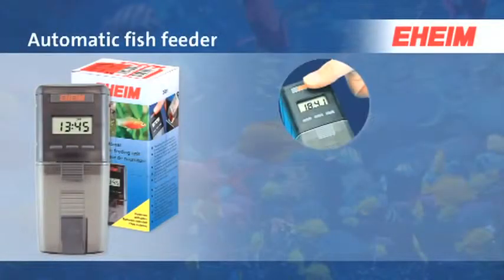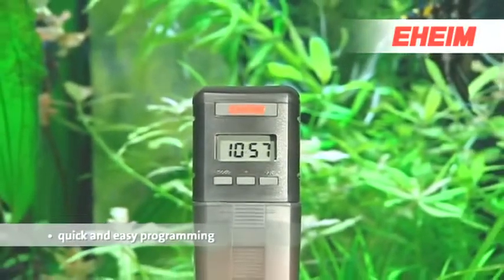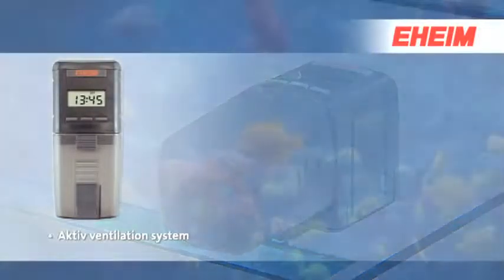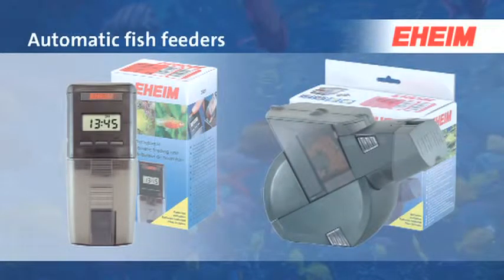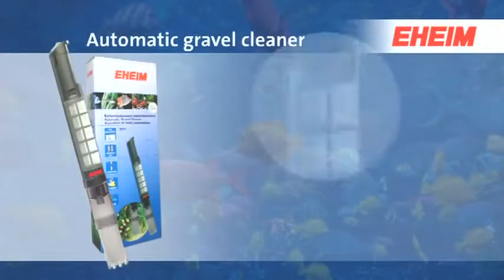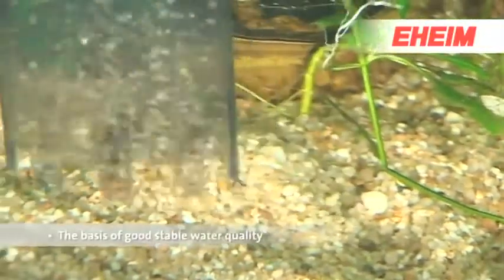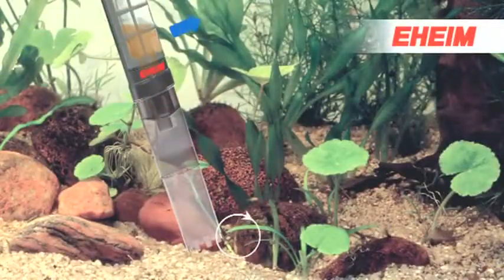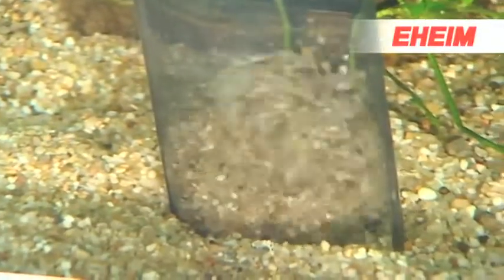Eheim - Everyday fish feeder and Quick vac pro Overview | Big Al's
For automated fish feeding and quick gravel cleaning. pick up the best Eheim products Lowest prices, guaranteed!